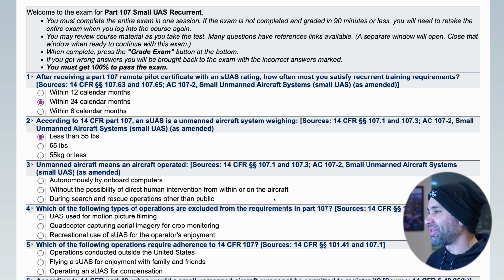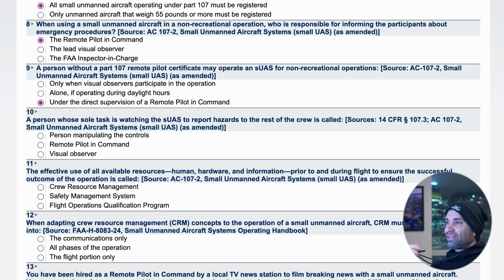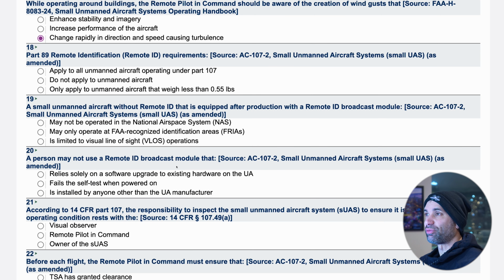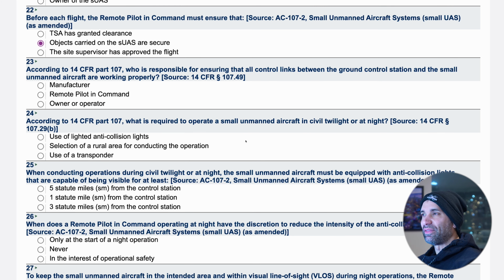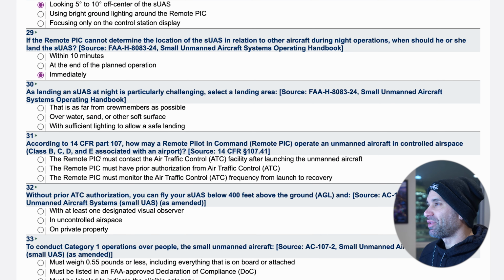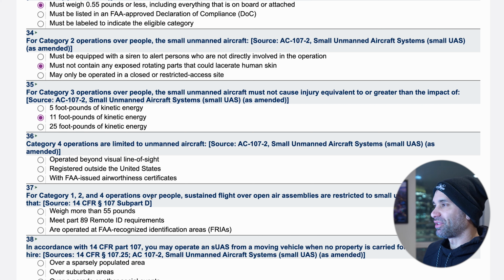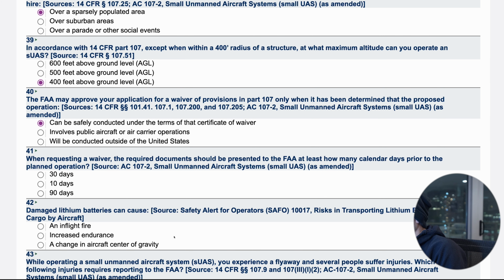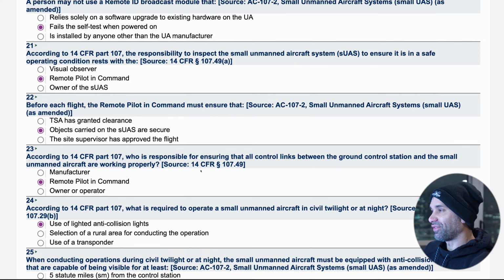2024 FAA Part 107 Recurrent Test for Drone Pilots - Take it with us! 4K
A short ten minute video showing the process and some of the questions you may encounter during your recurrent Part 107 drone test.